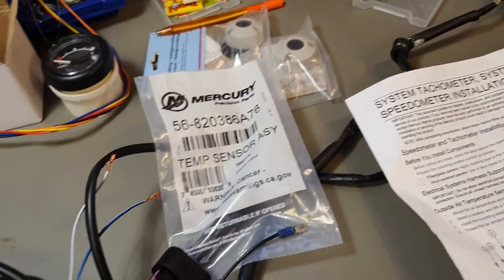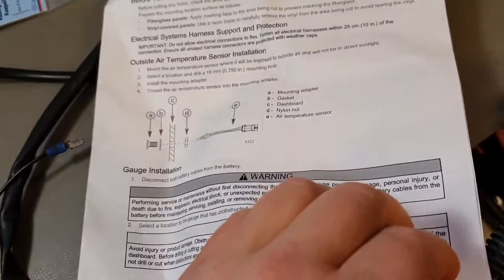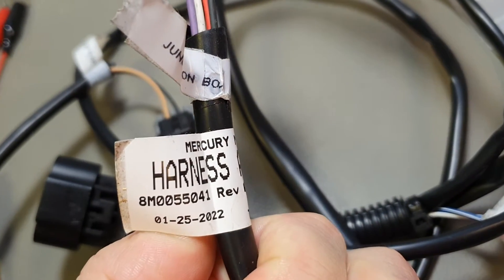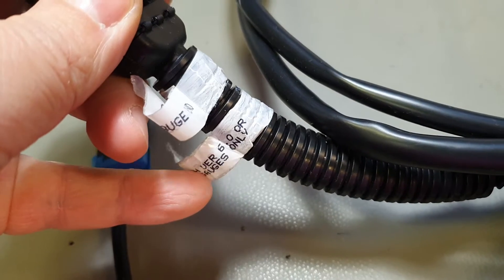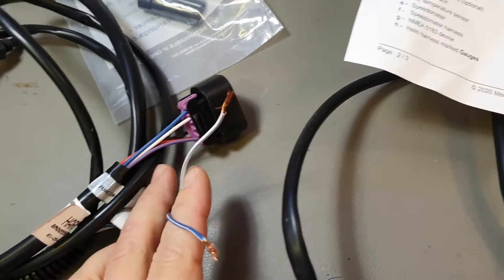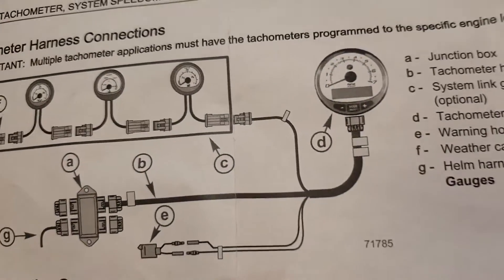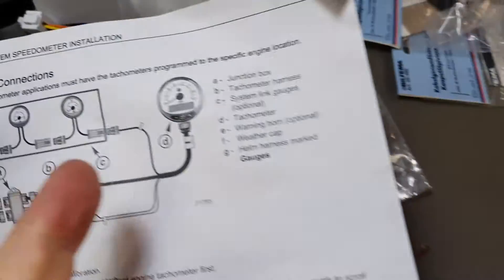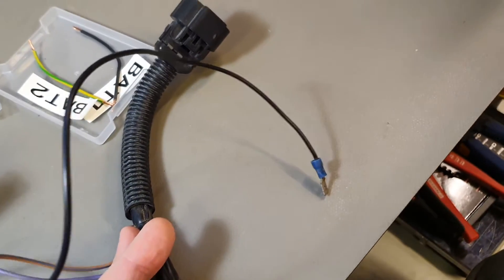Mercury Tachometer and Speedo Cable Harnesses and Why You Won't Have Mercury Speedometer Installed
A note to myself that I am sharing with you. At some point you will definitely need this information and appreciate it. For information on how to read GSP speed using NMEA 0183 and trolling mode, see the same playlist as in this video.

0:00 Intro.
0:15 Mercury SC1000 Speedometer cable harness 84 8M0055045 PZA SPEEDO HARN VER6.0, 2022 (temperature sensor 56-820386A76 TEMP SENSOR ASY). Connector P/N DELPHI PA6-GB20 GF10. Cable marked as 8M0055041.
2:39 Mercury SC1000 Tachometer cable harness, old (the same DELPHI connector).
4:10 I don't know why do I have GND cable on this harness.
4:3 Why folks usually don't install Mercury speedometer but tachometer only?